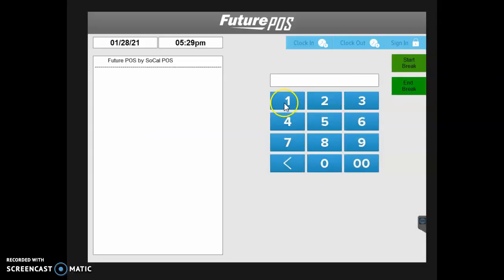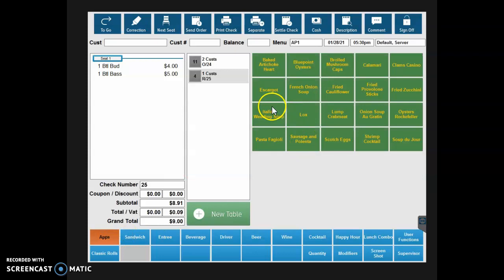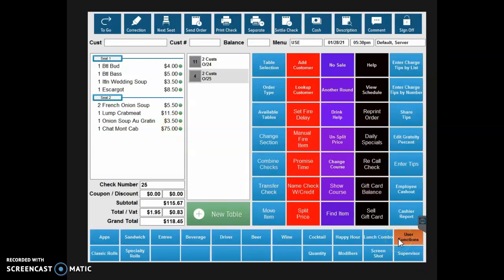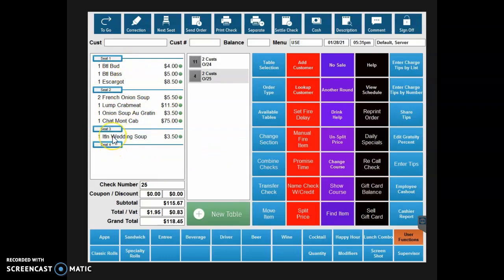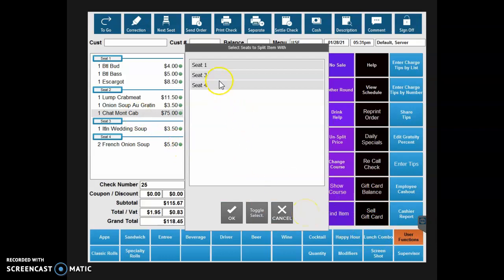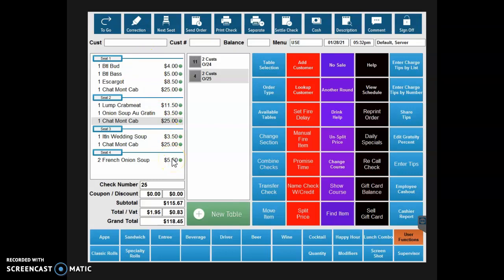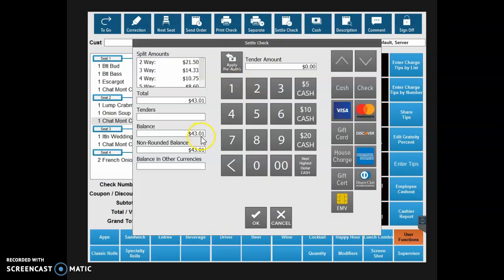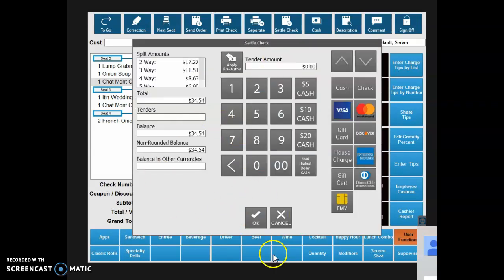Future POS Front End, Splitting items and Checks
Future POS Front-End, How to Split a ticket and how to split an item on a ticket.